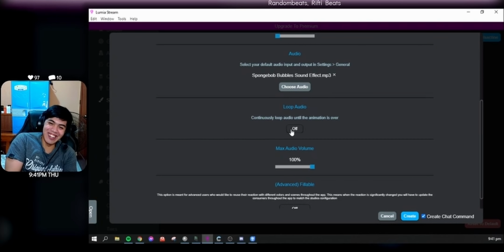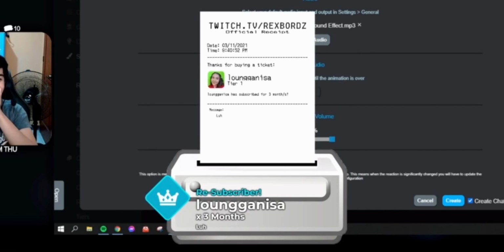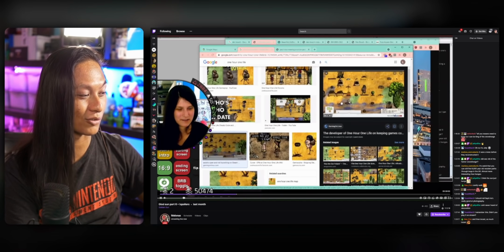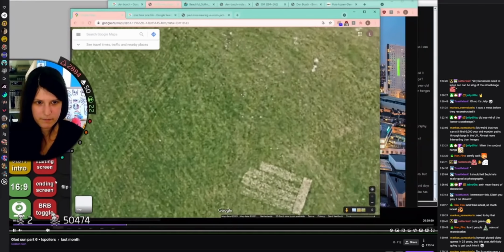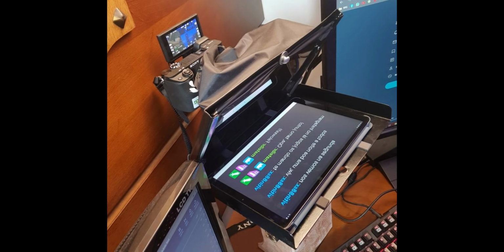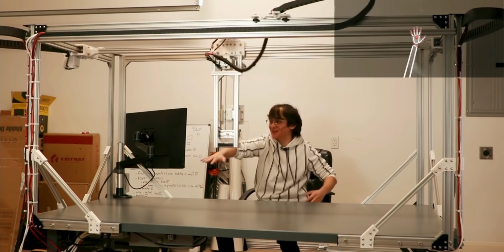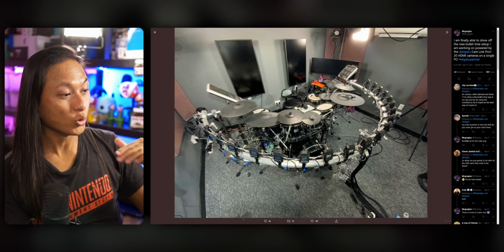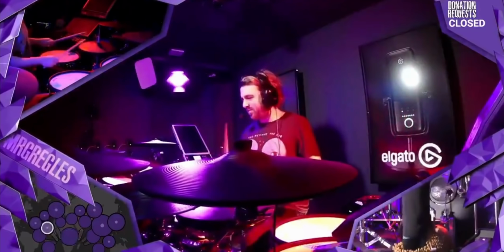The Most CREATIVE Streams On Twitch! - Stream Showcase! Ep. 2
=== TIMESTAMPS ===

00:00 Intro
01:54 Rexbords
04:31 Melonax
06:33 LyansGDA
07:53 JayTengco
09:56 MrGregles
11:47 Outro

=== STREAMERS FEATURED IN THIS VIDEO ===

=== LINKS ===

=== TELEPROMPTERS ===

► $99 Desview-T2-Teleprompter for Smartphone Tablet
► $149 12 inches Teleprompters for Tablets
► $199 Glide Gear TMP100

=== SOCIALS ===